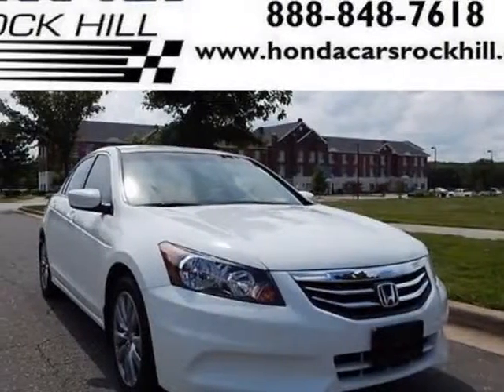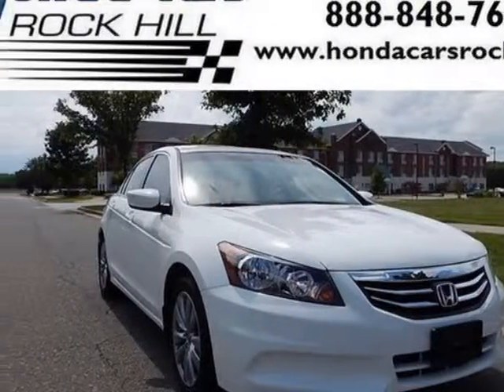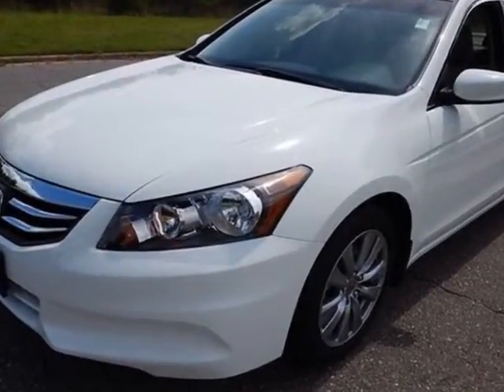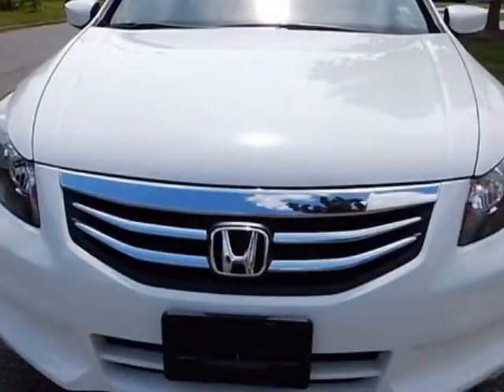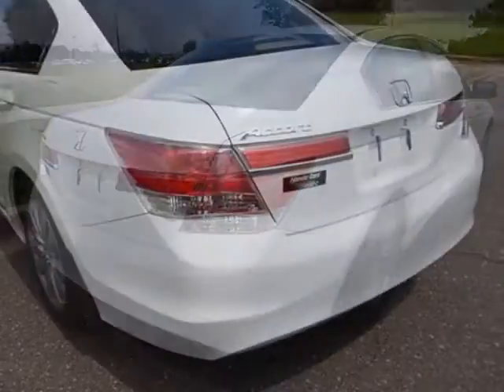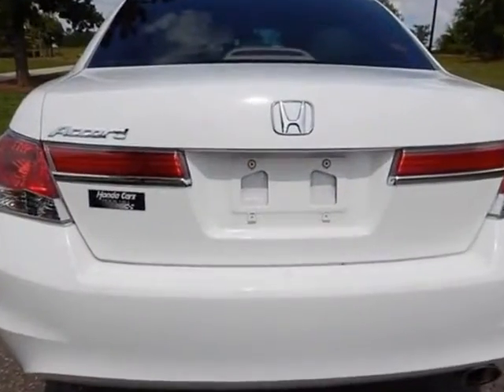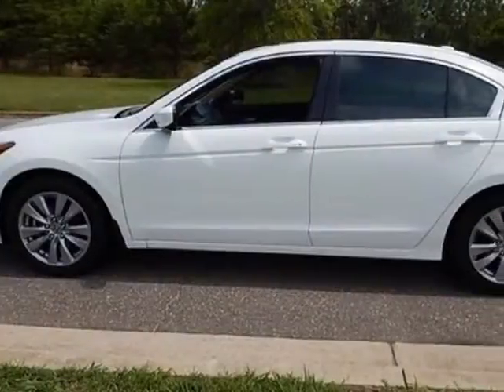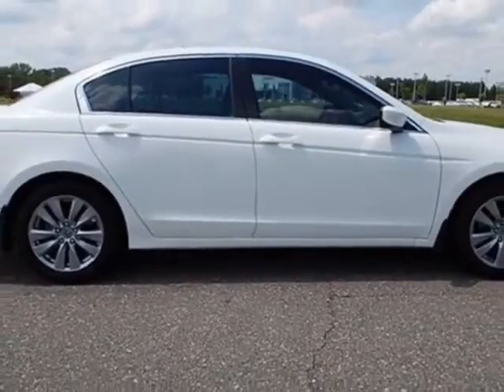2012 Honda Accord Sdn EX-L Sedan - Rock Hill, SC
Honda Cars of Rock Hill, Rock Hill, SC - Honda Accord Sdn EX-L